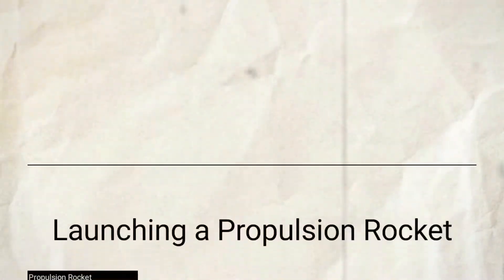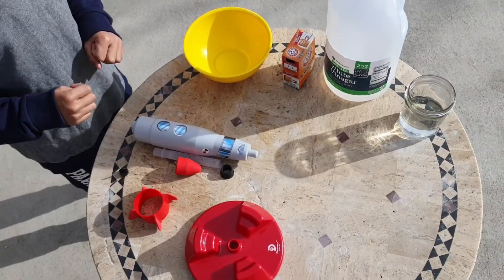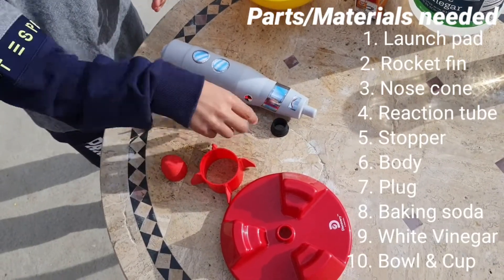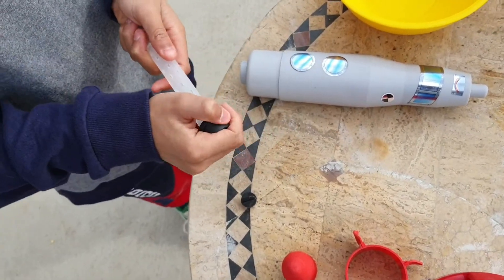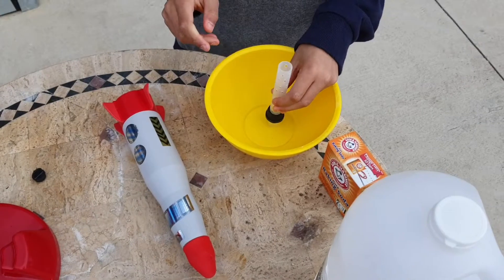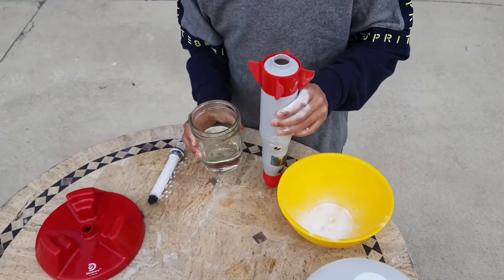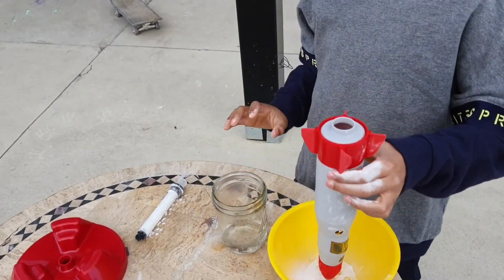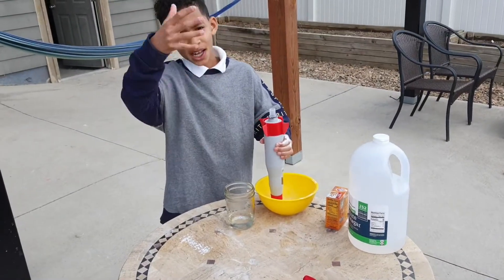Build your own - Propulsion rocket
This video walks you through how to:
1. Assemble the rocket
2. How to launch the rocket